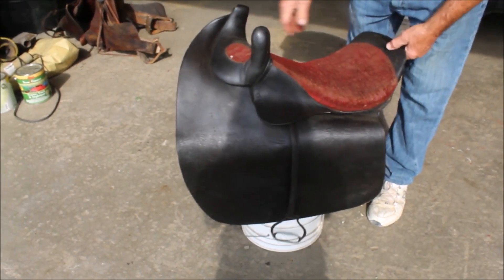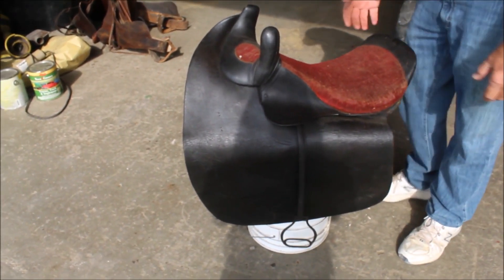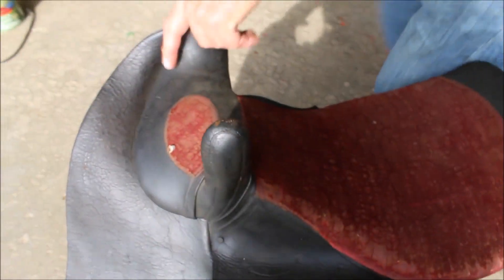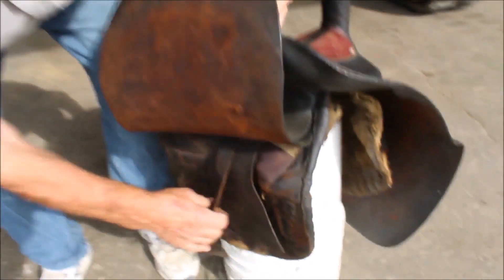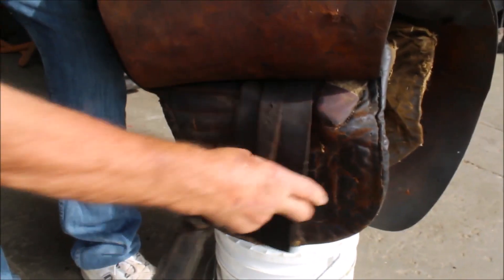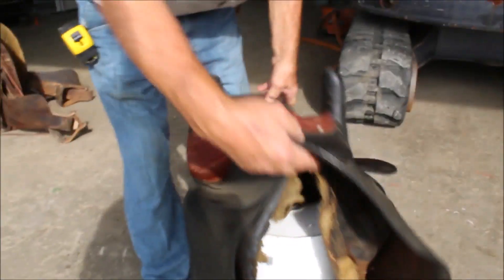CUSTOM MADE SIDE SADDLE #1 For Sale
Custom Made Side Saddle #1 -15inch Seat *See Pics & Video For More Details *Sells Absolute! ~Please Read Terms & Conditions Before Bidding*